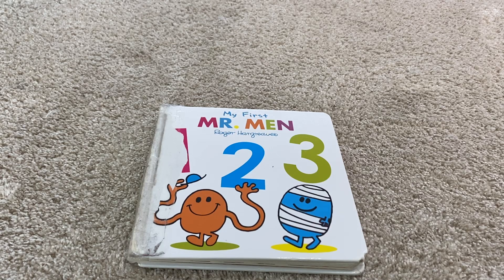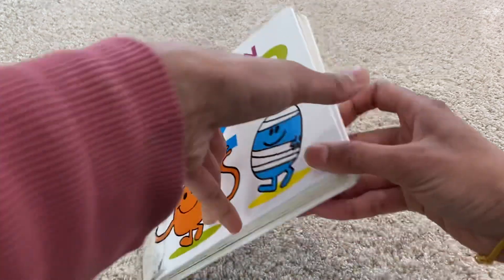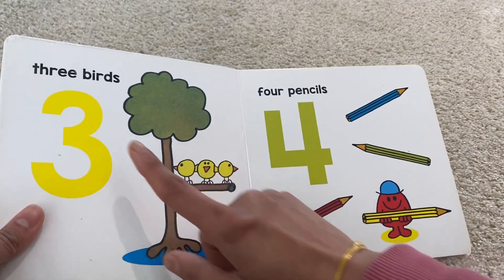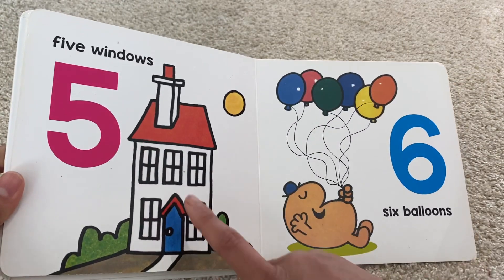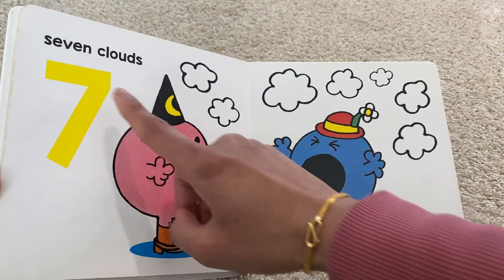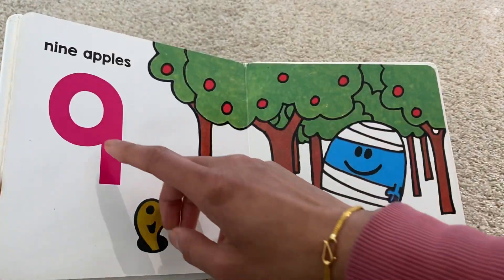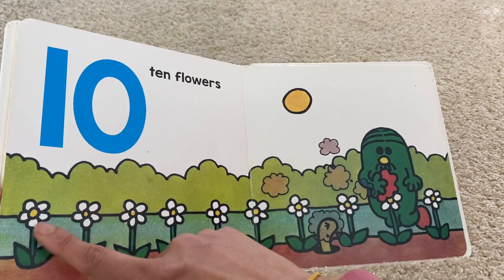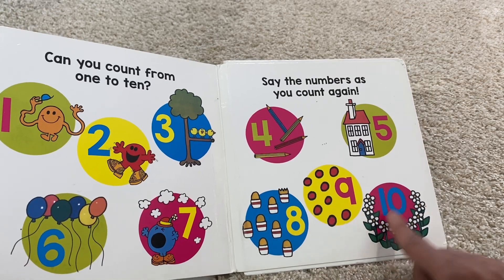Mr. Men 123 book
Mr. Men 1, 2, 3 Counting Book. Count 1, 2, 3 with the Mr. Men. With simple text and pictures this book is perfect for the younger Mr. Men fans.